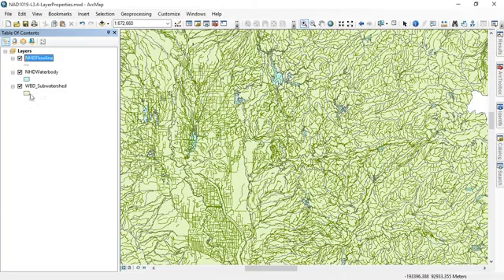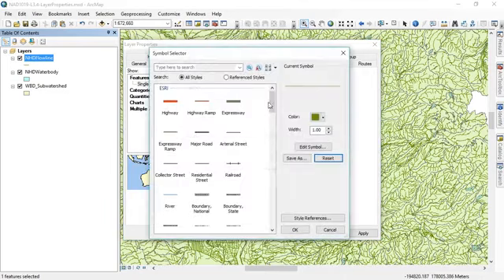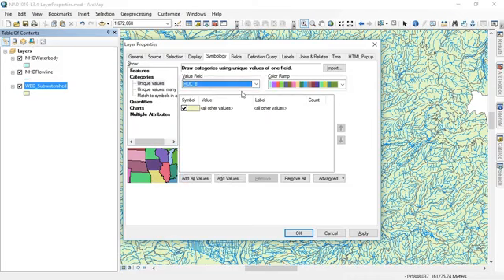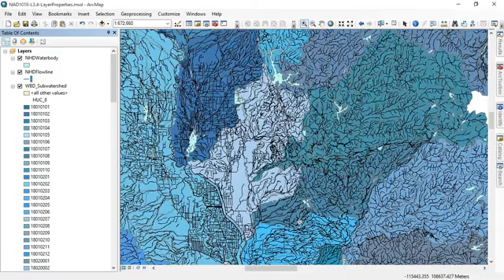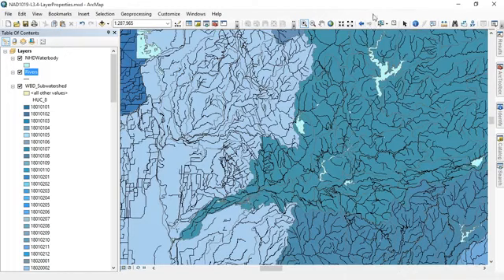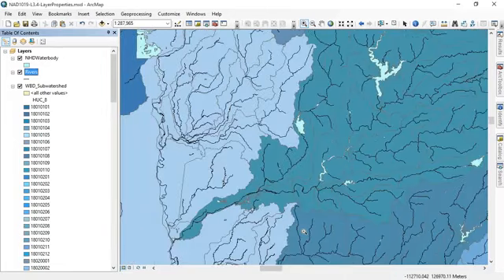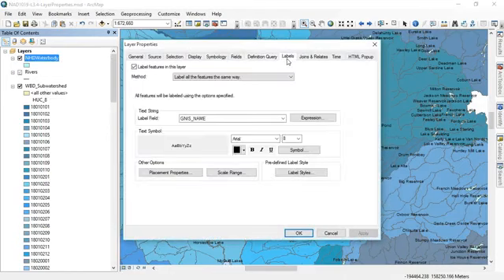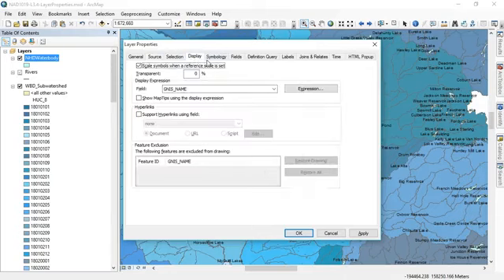Viewing and Changing Layer Properties